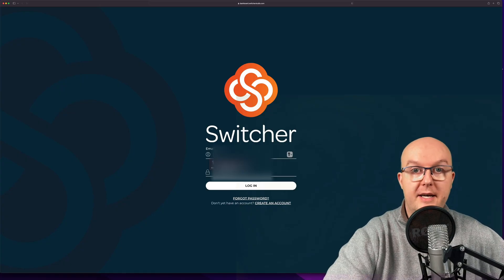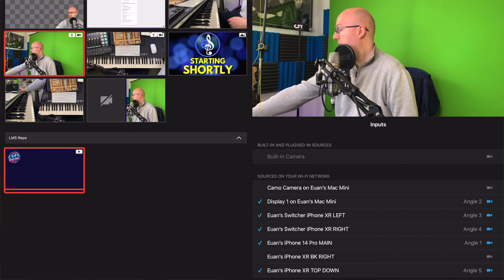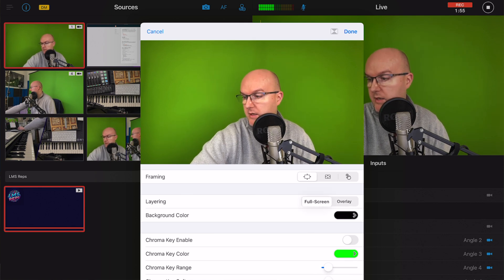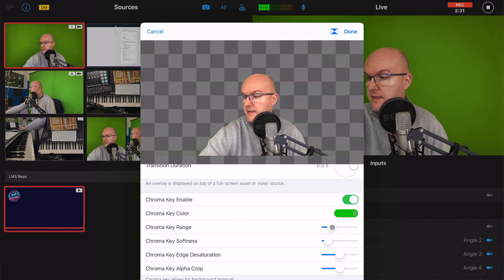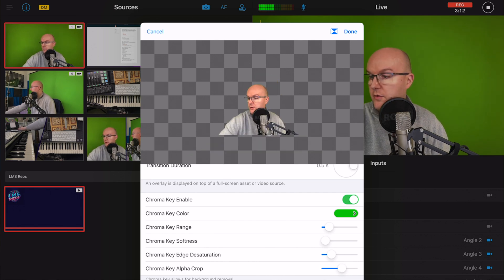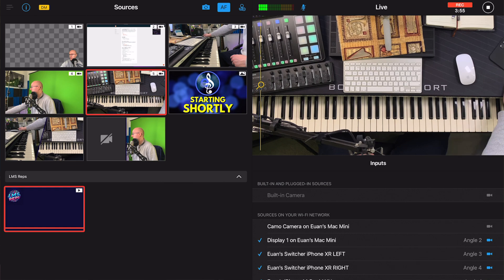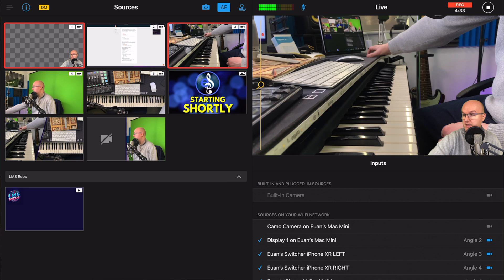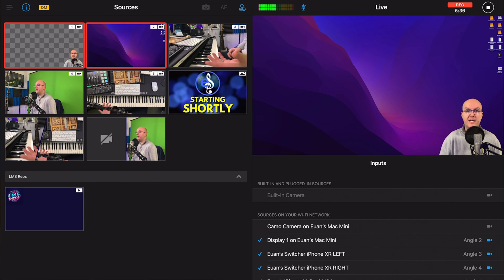Green Screen in Switcher Studio 10.0 FULL TUTORIAL | Mobile Livestream Success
In this video I show you how you can use and setup a green screen natively in Switcher Studio.

👐Basic Equipment List for a Mobile Studio:

👐ADAPTERS👐:
Apple Lightning Digital AV Adapter
Apple USB-C Digital AV Multi-port Adaptor - White (Latest Model)

👐APPLE DEVICES👐:
2022 Apple 10.9-inch iPad Air (Wi-Fi, 256GB) - Space Grey (5th Generation)
Apple iPhone XR, 64GB, Black

👐AUDIO👐:
RØDE NT1A Large-diaphragm Cardioid Condenser Microphone with Shock Mount, Pop Filter and XLR Cable

🌟 Features are correct at the time of recording, but may change over time as the app is developed and improved. Where this happens, I'll publish updated videos where I can 🌟